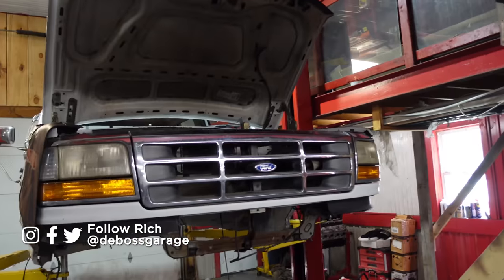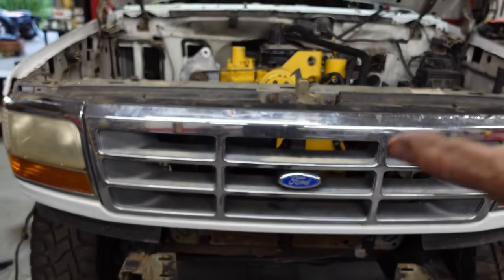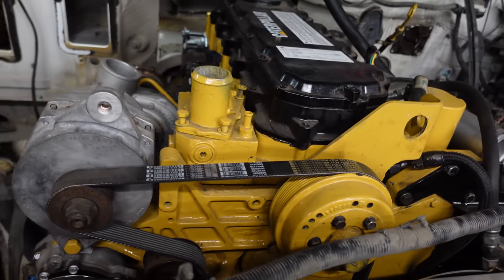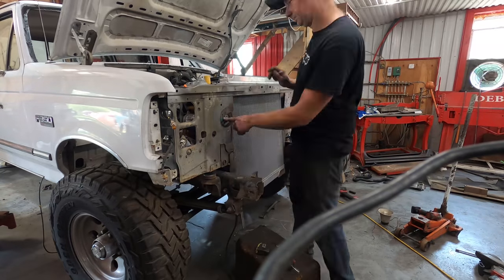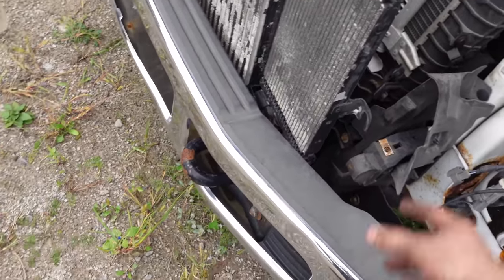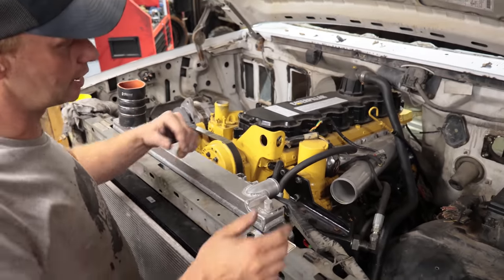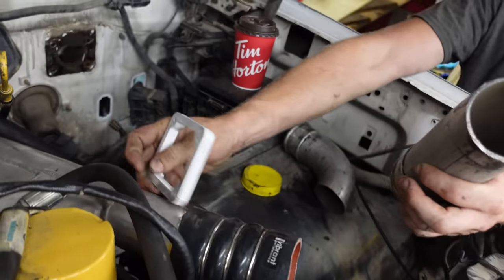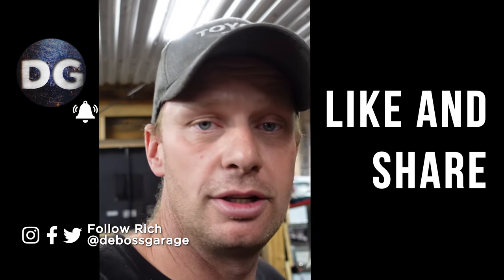How COOL can we make a CAT 3126 swapped F350? | FTreeKitty [EP15]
Mounting our radiator, intercooler, A/C condenser,  trans & power steering coolers!

CSF 6.0 Intercooler
Flex-A-Lite ​Radiator
7000 lb Scales
FASS Diesel Fuel Systems Lift Pump
Total Seal Piston Rings
Total Seal Lubricant
Clevite Bearing Guard
Clevite Cam Guard

0:00 Coming up
1:38 Cutting the firewall
2:48 Front drive shaft
3:37 Body mounts
3:54 Needs to go higher
6:24 Boxing the frame?
8:20 Radiator support brackets
10:06 6.4 Donor truck
10:46 Building for serviceability
14:53 Custom intercooler piping assembly
17:30 End result

411 Darling Rd, Canfield, ON Canada  N0A 1C0